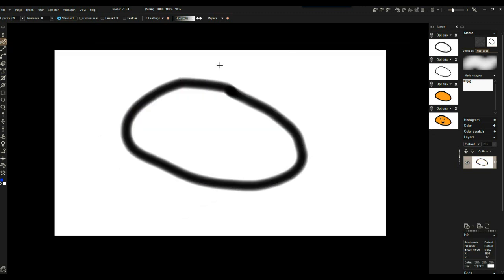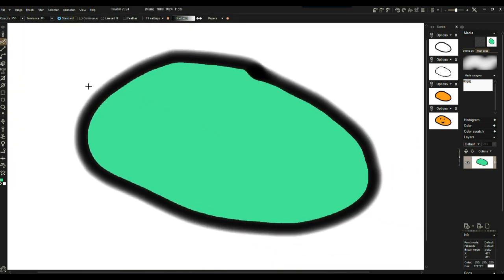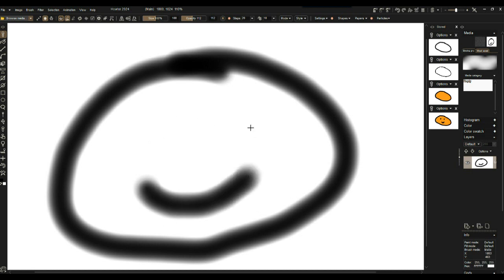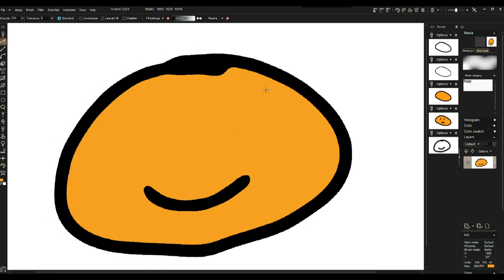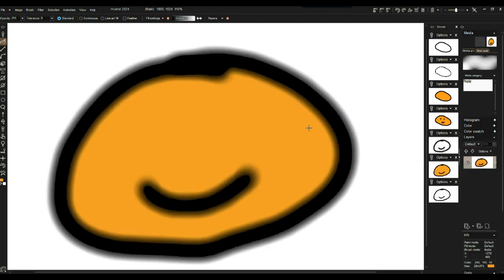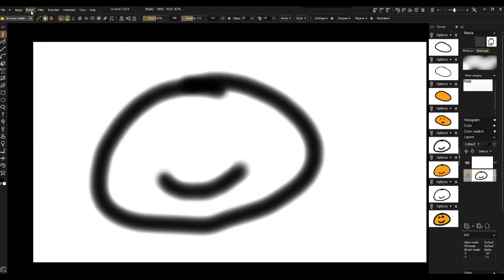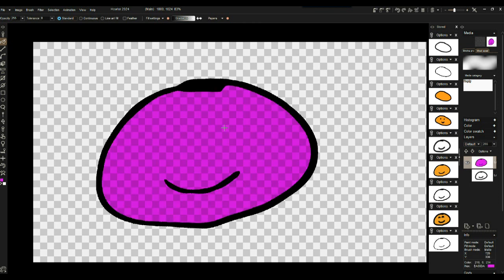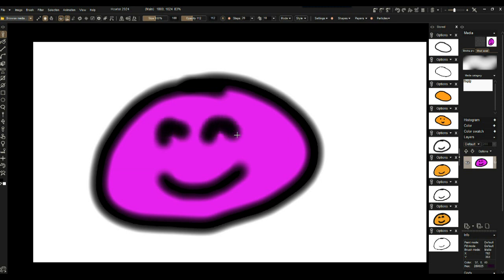soft outlines and single color filling